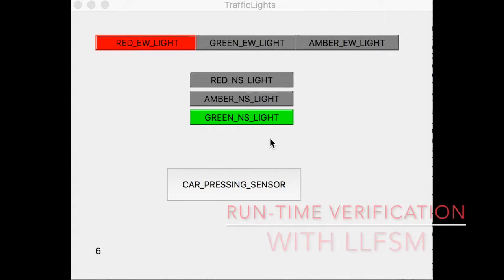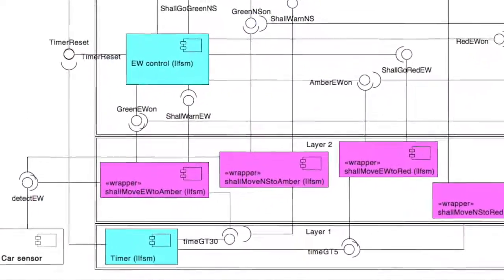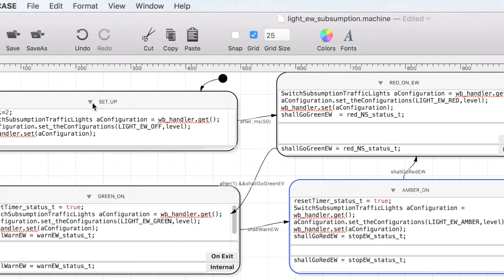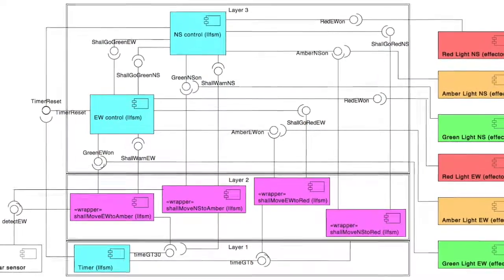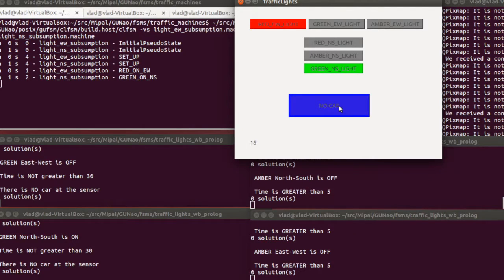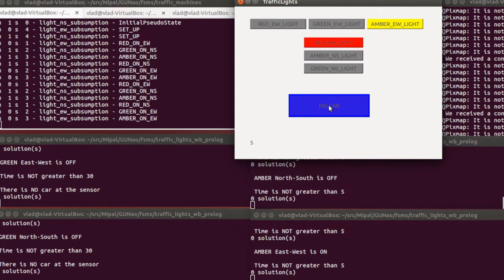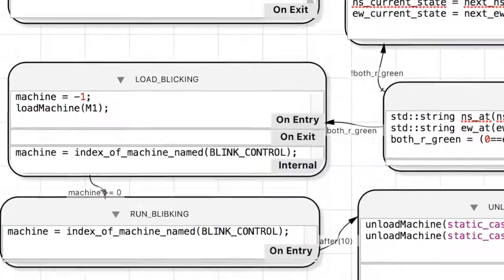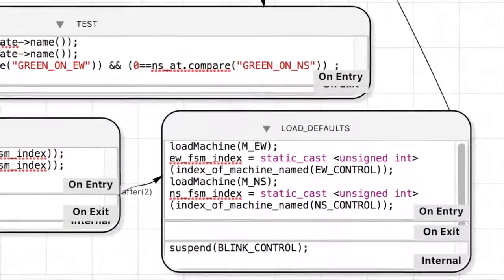TrafficLights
Run-Time Verification With Logic-Labelled Finite State Machines